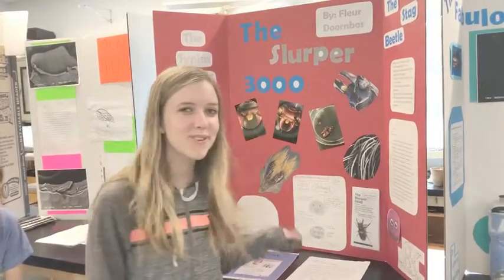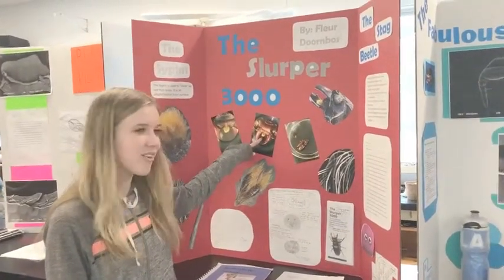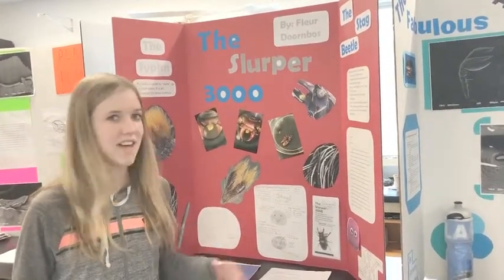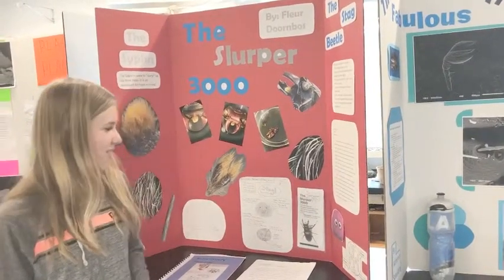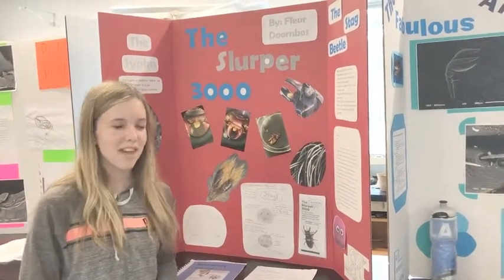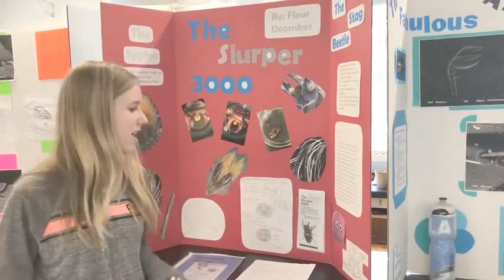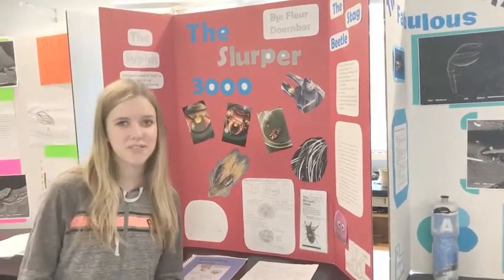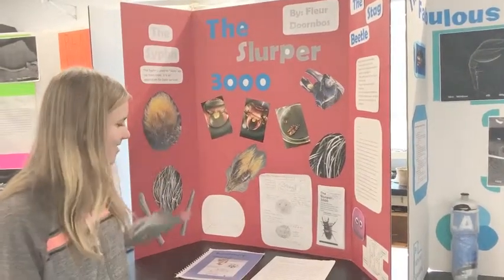Micro to Macro Biomimicry Science Projects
Students collected small specimens from the field, followed by close observation with drawing and notations.  Students then did further observations with lab microscopes.  They identified their specimens with a dichotomous key and then did research on the species. They each drew and wrote about several adaptations they had noticed. When they were finished the specimens were sent to the Lichen Labs.  Students interacted virtually with xxx to look at their specimens with a recording light microscope and an electron microscope with particular focus on the particular adaptions the student noticed. Brainstorming followed where students came up with ideas on how to apply an adaption in their specimen to a human problem.  Students presented their work with posters and a flyer or a Power Point to "sell" the idea.